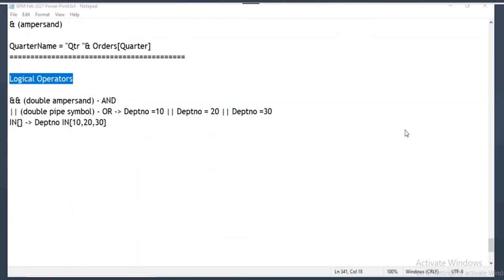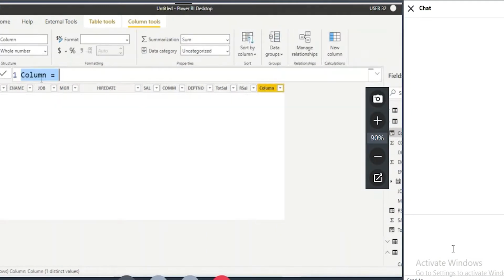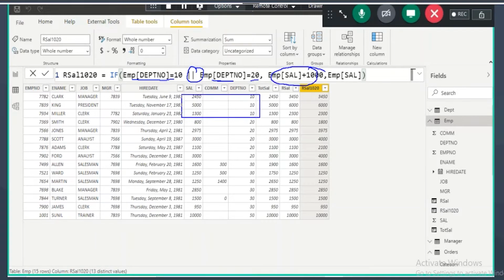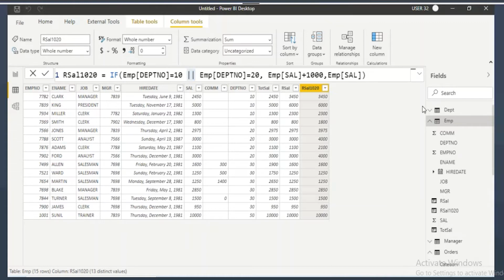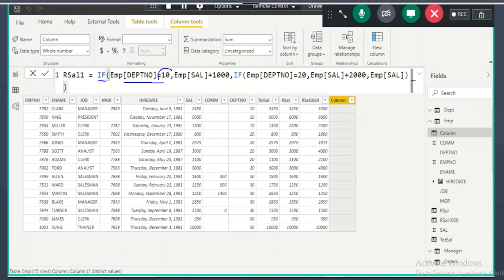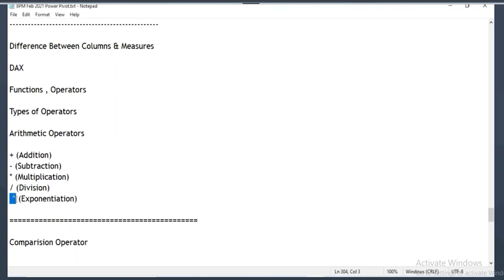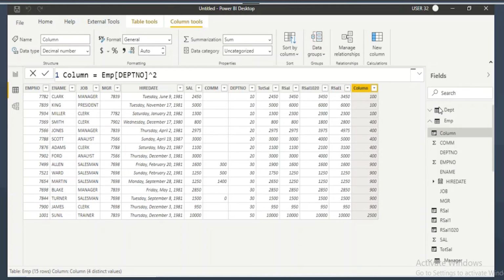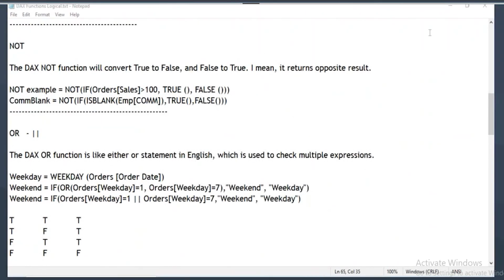What are Logical Operators in DAX? | Anika Technologies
Anika Technologies brings the latest Video on Logical Operators in DAX. It will explain what are Logical Operators in DAX, why and when to use Logical Operators in DAX and walk through a complete example.

Introduction. Logical functions allow us to introduce decision making, these functions are used to check whether the condition is true or false and are also used to combine multiple conditions together. Logical function is one the most useful expression of DAX in Power BI